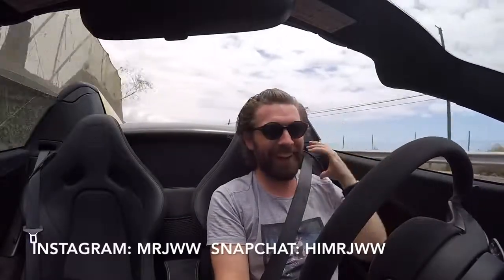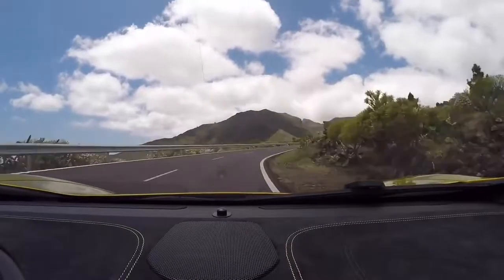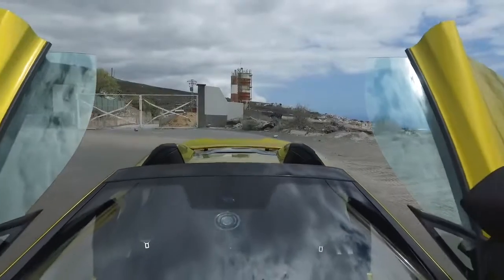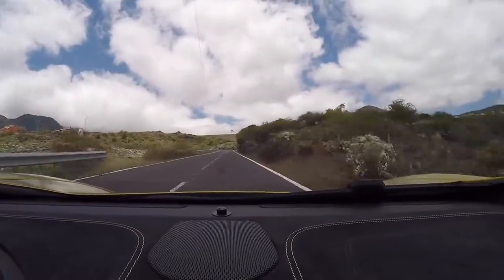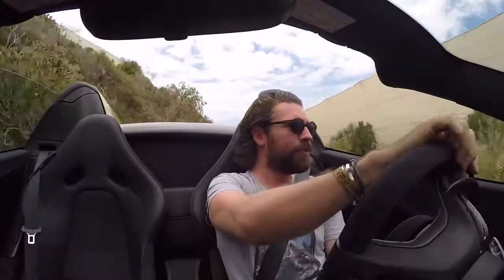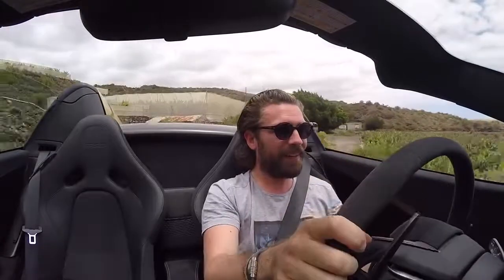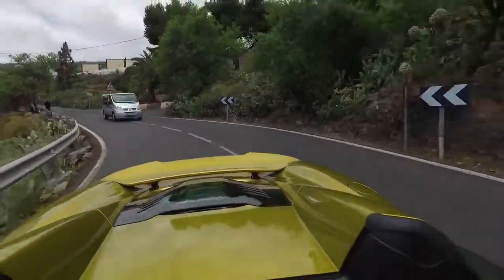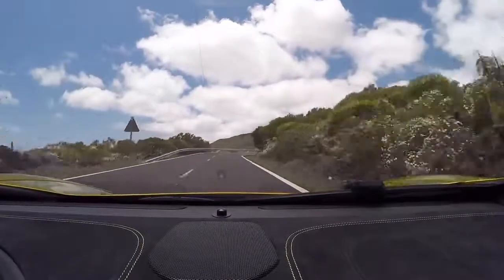McLaren 675LT Sell Your House Sell Your Kids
McLaren 675LT